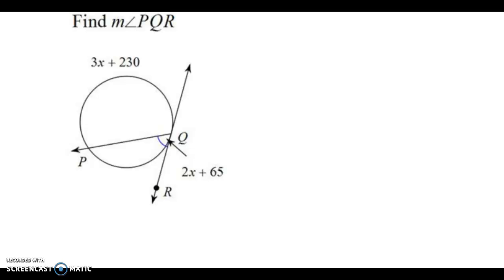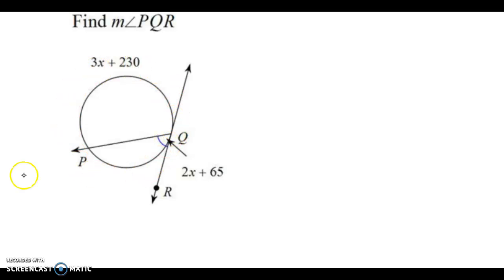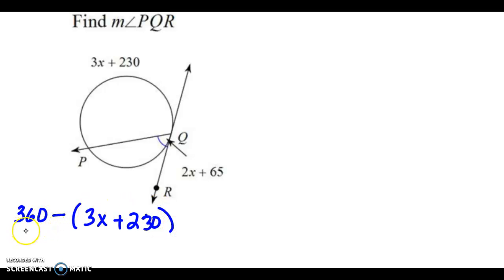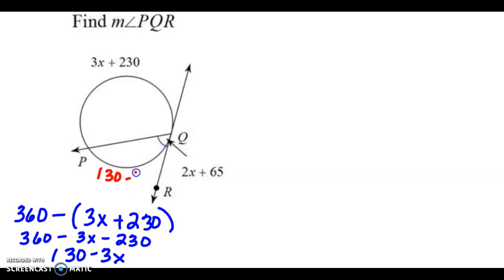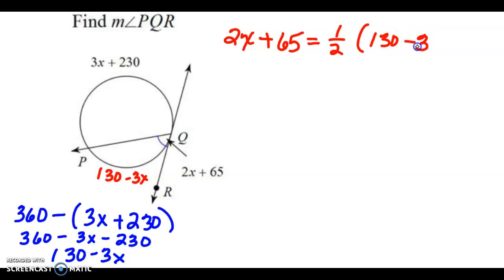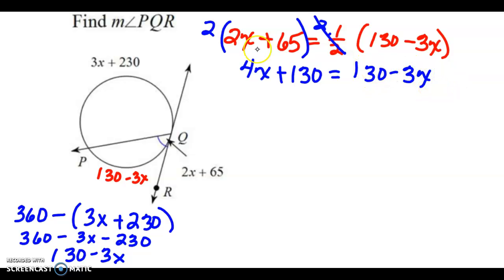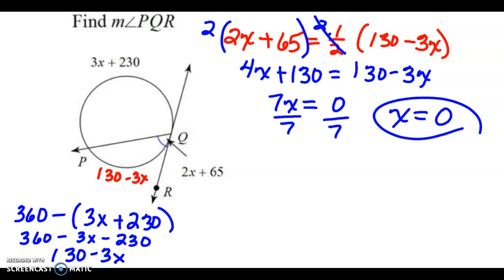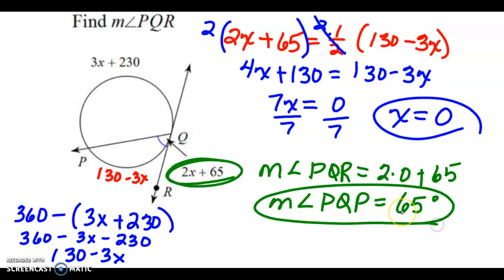3 26 Geo #3